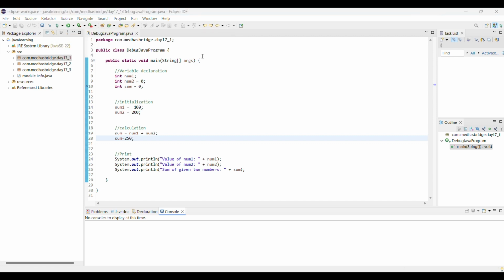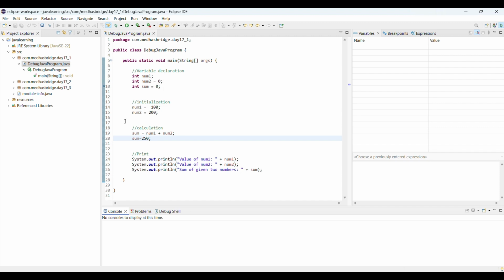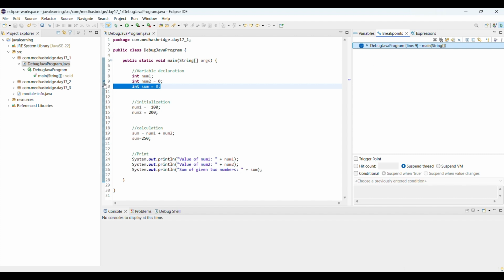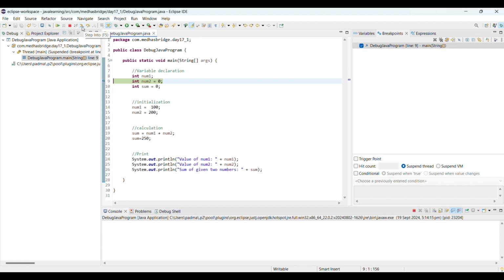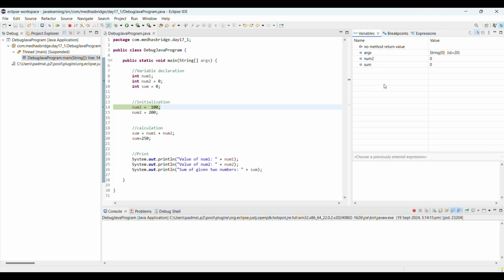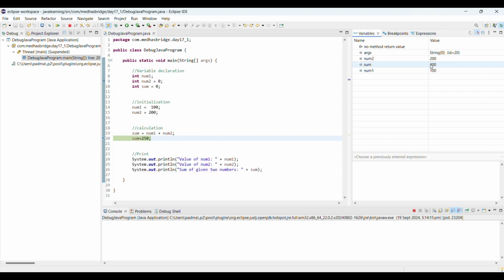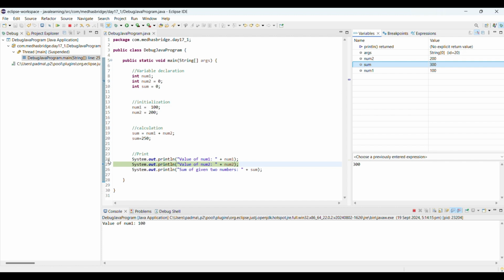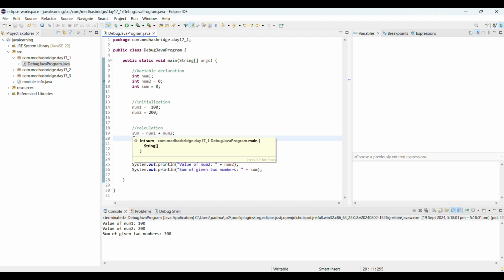Let's Learn Java:#17. Java Debug Using Eclipse IDE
Debug using Eclipse IDE
inline Debugging
Monitor Variable content
Step into
Step Over
Run Perspective
Debug Perspective